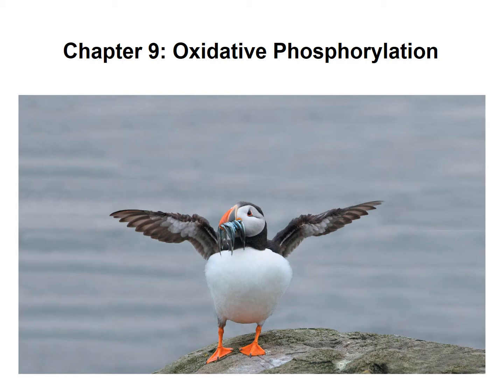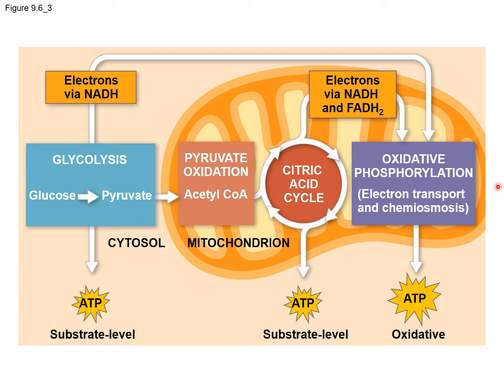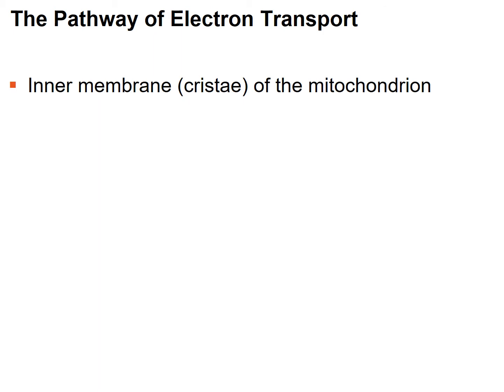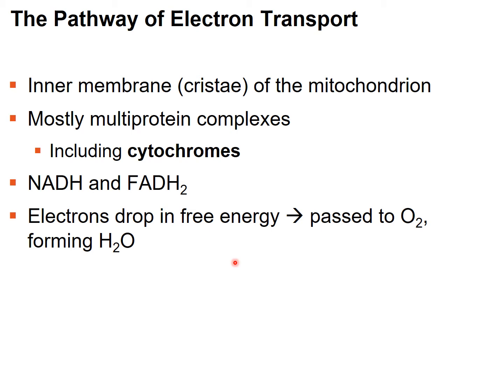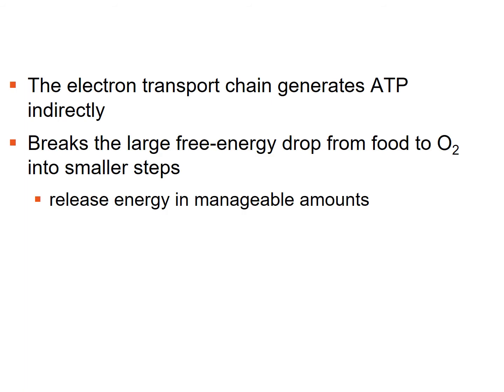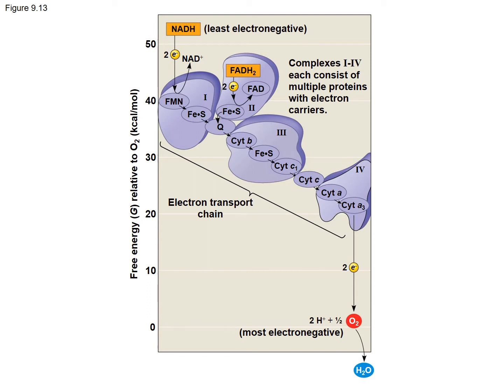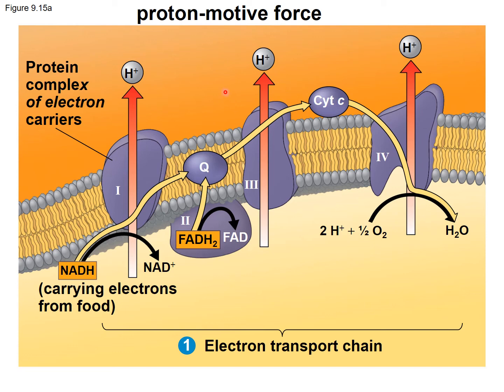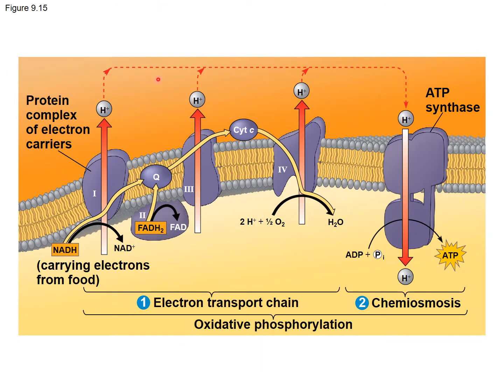Chapter 9 Oxidative phosphorylation and ATP